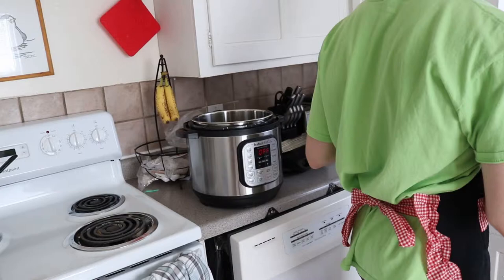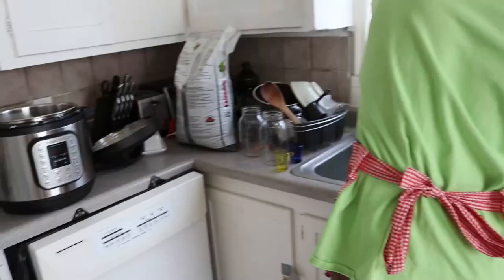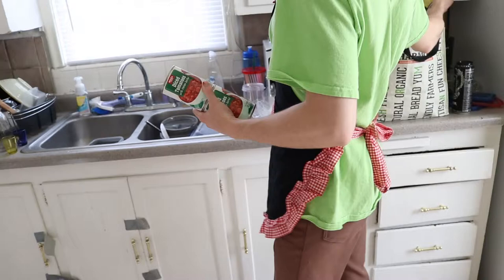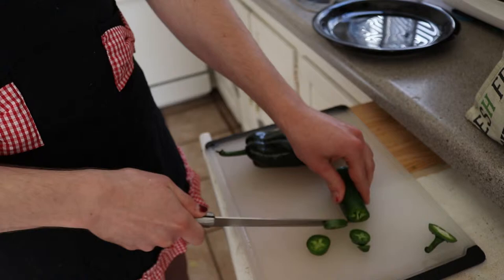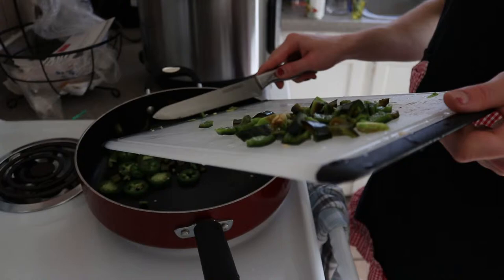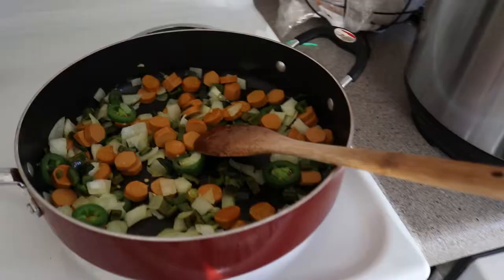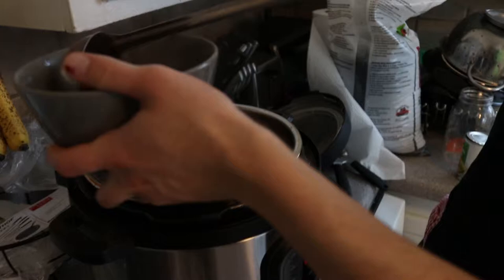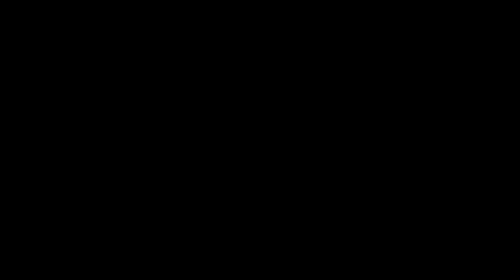Documentary Bean Boy